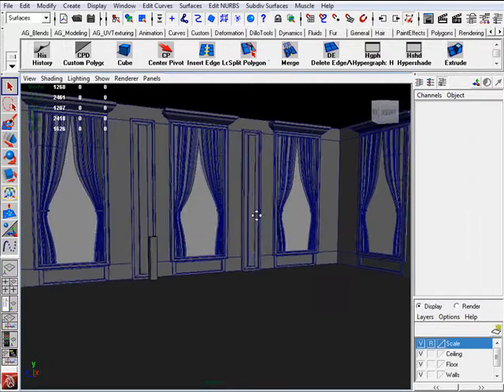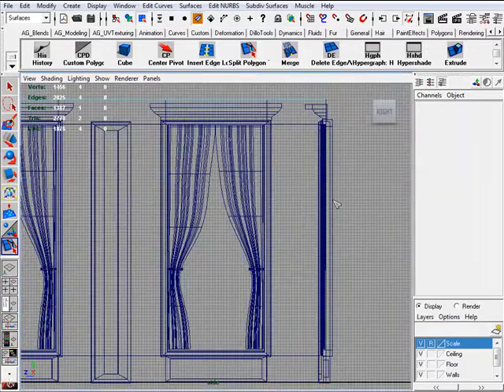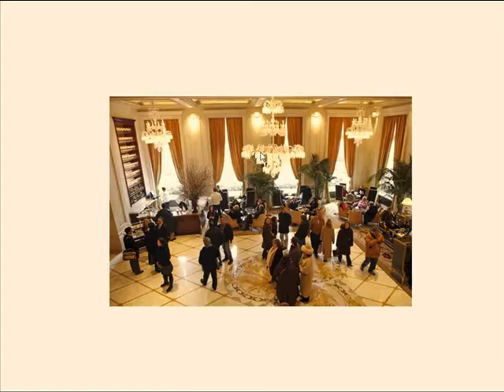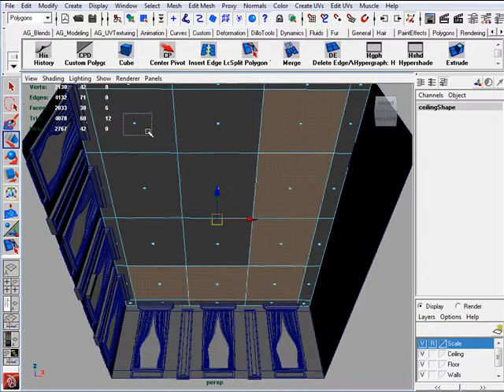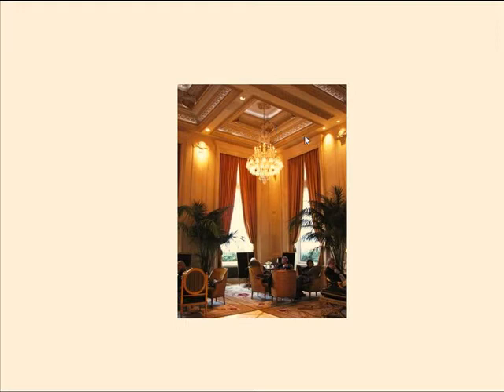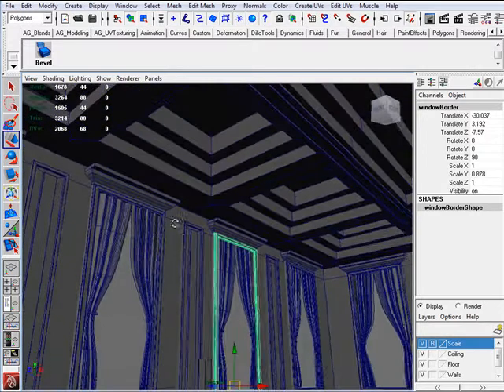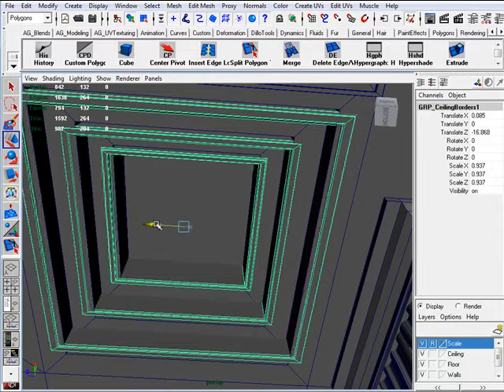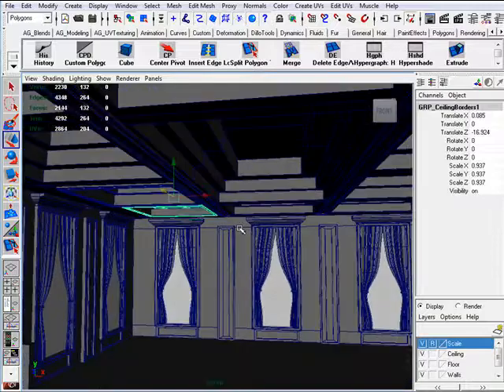Modeling Interior using Maya Part 2.8 /3 - Ceiling